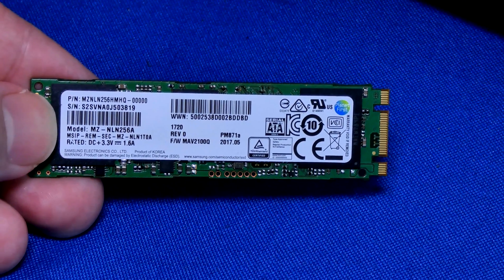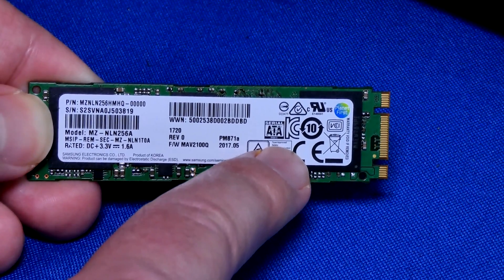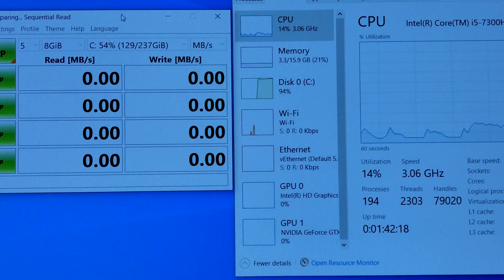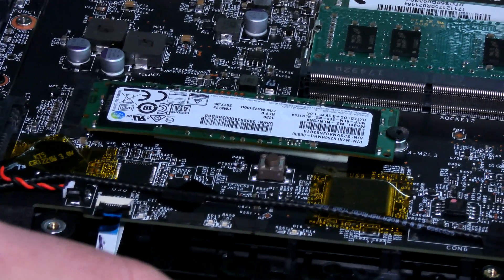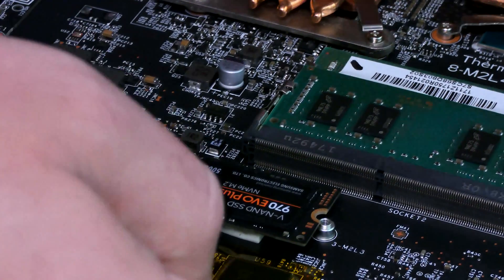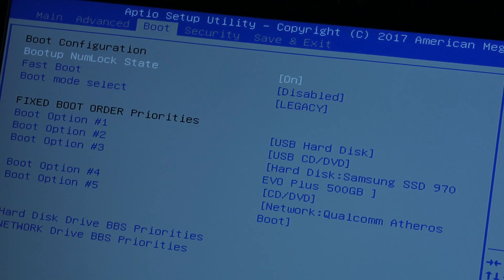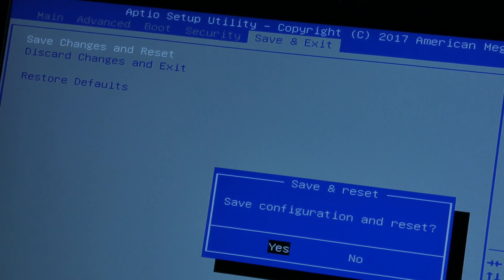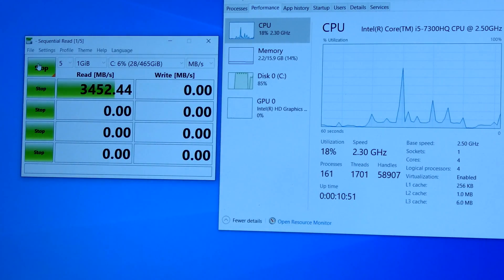Fake m.2 SSD vs Real m.2 SSD, MSI GAMING Notebook fake pcie label speeds, Samsung NVME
Fake m.2 SSD vs Real m.2 SSD, DO NOT BE FOOLED LIKE ME, Samsung NVME. MSI GAMING Notebook fake pcie label speeds.